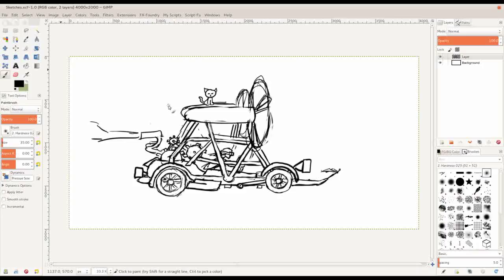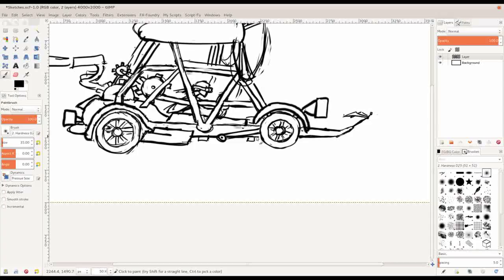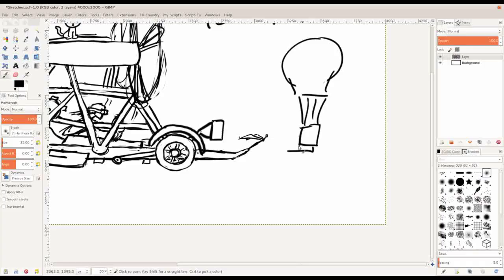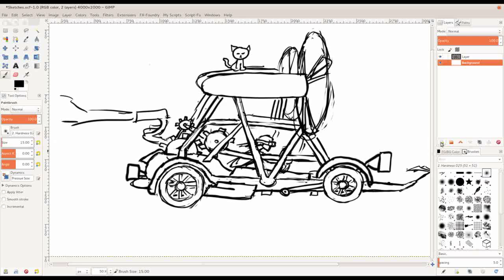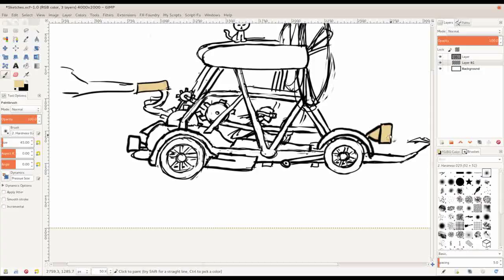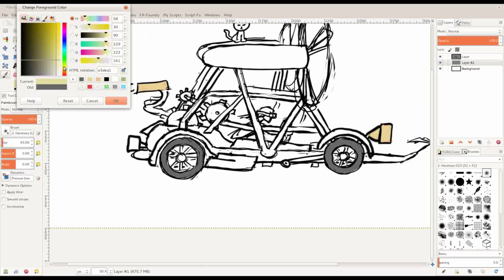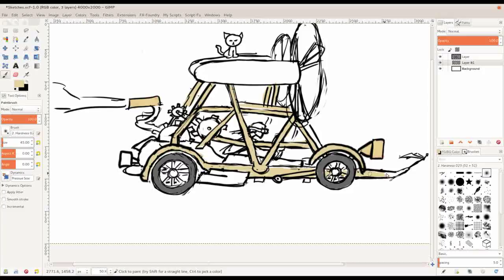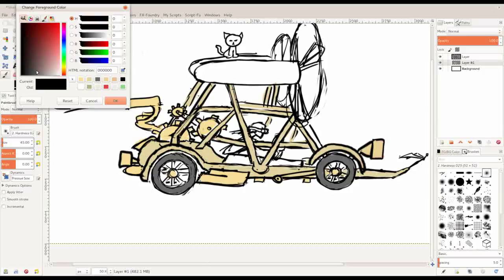E043 - Steampunk Car